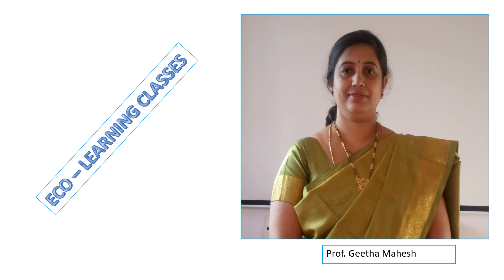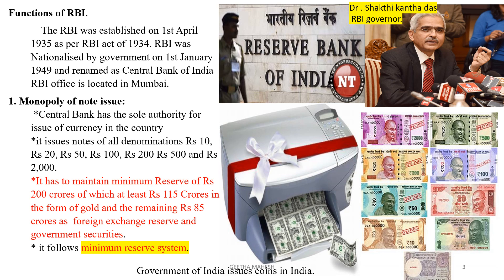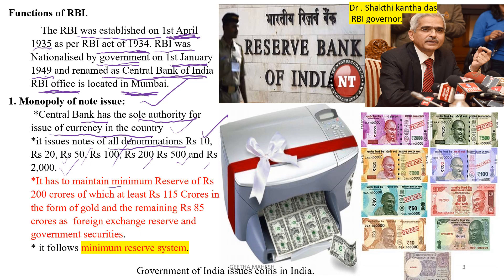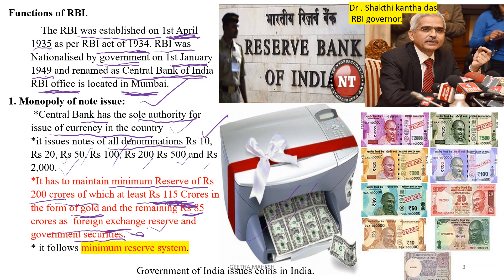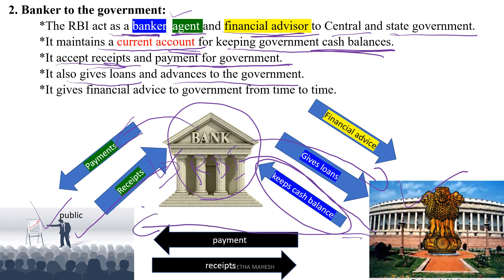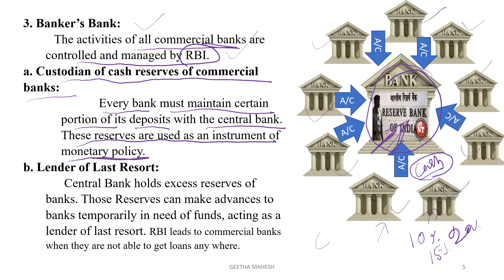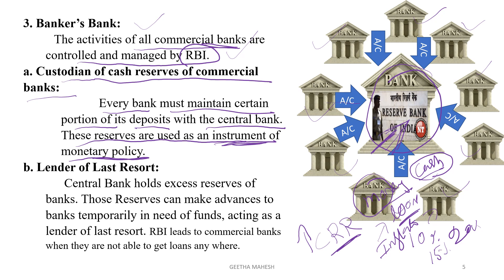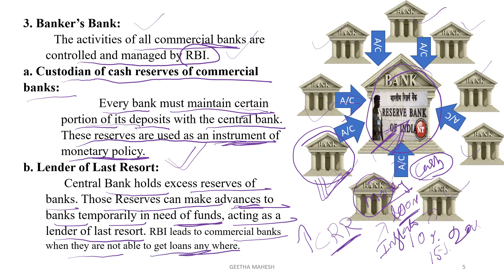Functions of RBI NCERT